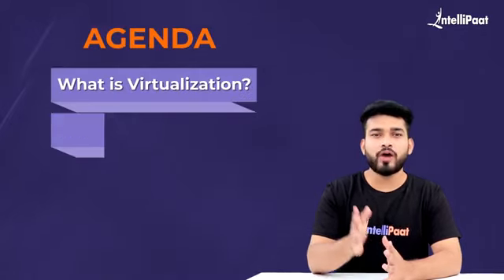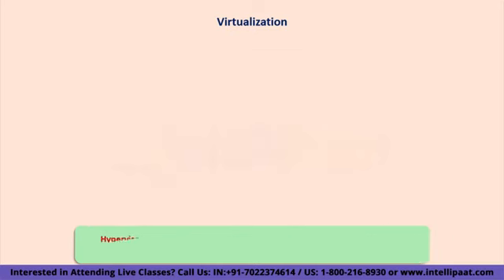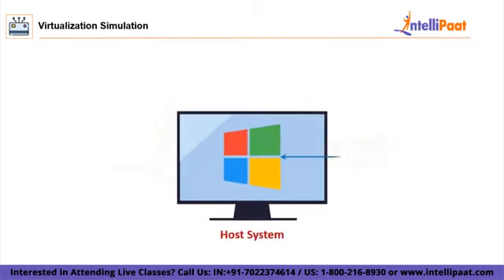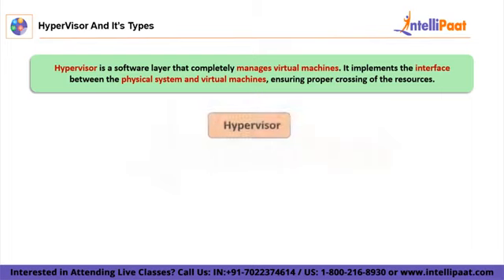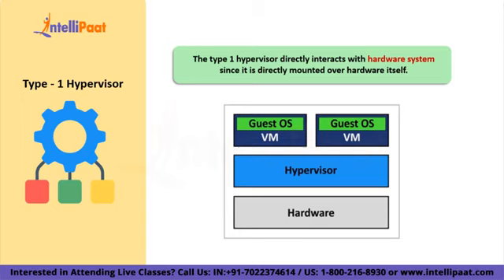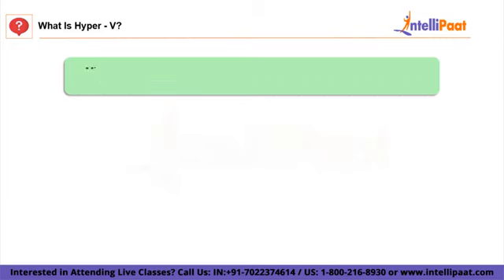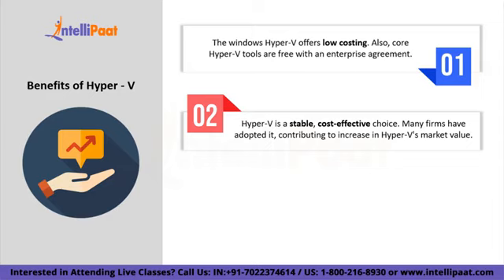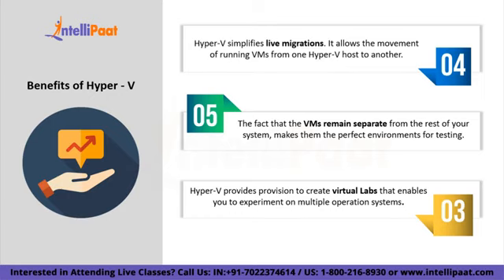What is Virtualization Hyper V And Virtualization Explained How Hyper V Works Intellipaat